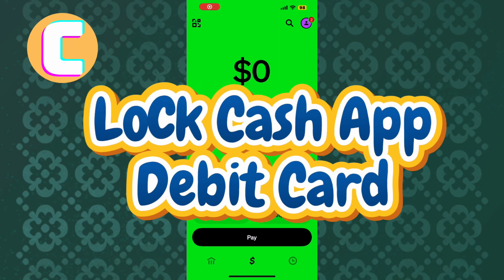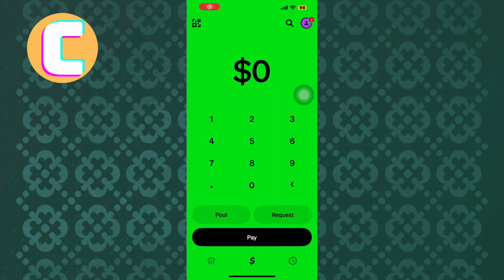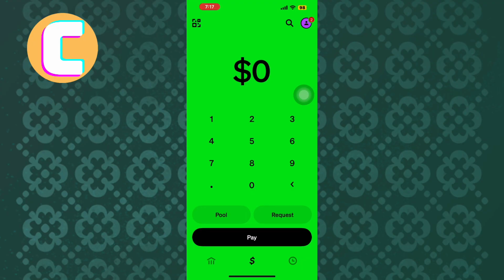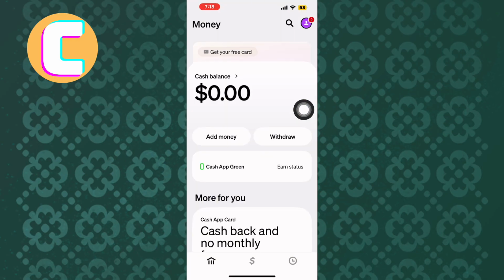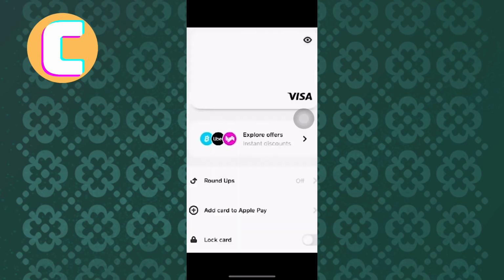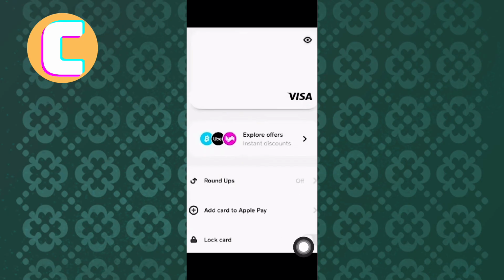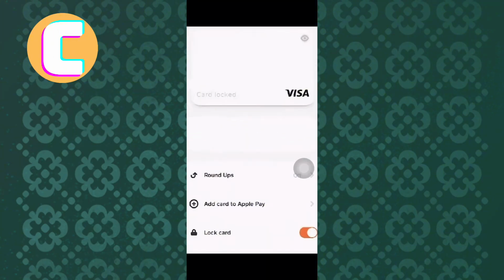How To Lock Your Cash App Debit Card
Watch this tutorial on How To Lock Your Cash App Debit Card